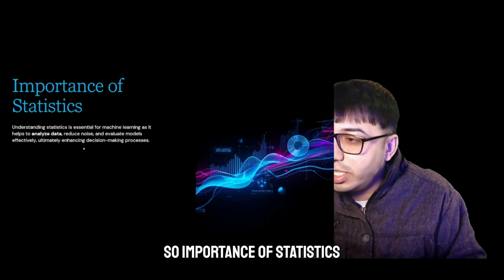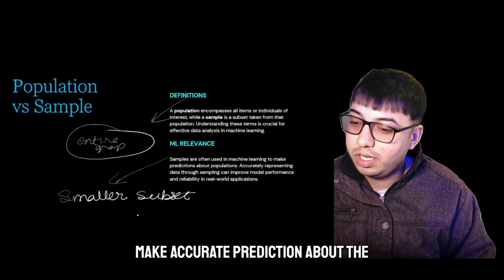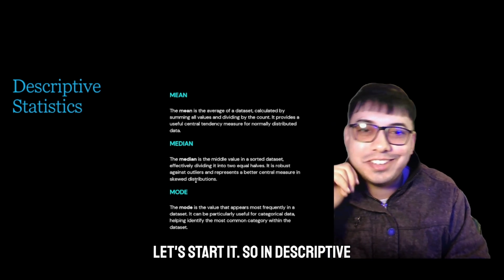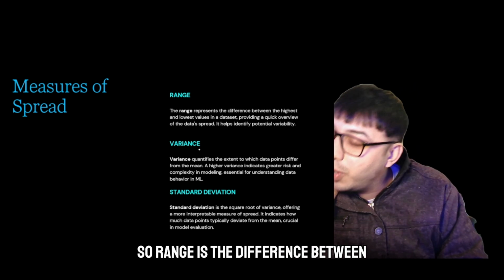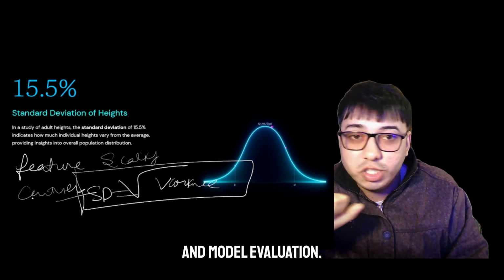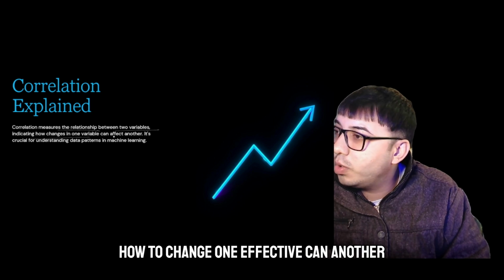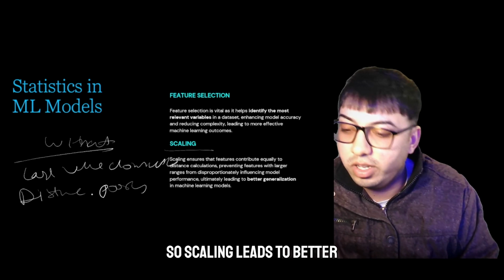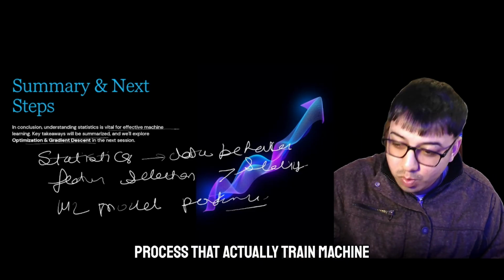Statistics for Machine Learning | Explained Simply with Examples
Most beginners struggle with Machine Learning because of statistics.

In this video, I explain **Statistics for Machine Learning** in a clear, simple, and beginner-friendly way using real-world examples and ML intuition.

❌ No confusing formulas
✅ Only the statistics you ACTUALLY need for ML

📌 In this lecture, you will learn:
• Why statistics is important for machine learning
• Population vs sample (with examples)
• Types of data (numerical & categorical)
• Mean, median, and mode explained clearly
• Variance & standard deviation (intuition)
• Data distributions & normal distribution
• Outliers and why they matter in ML
• Correlation vs causation
• How statistics is used before ML modeling

This video is perfect for:
✔ Anyone afraid of ML maths

⏱️ TIMESTAMPS:
00:00 Why statistics matters in ML
02:40 Population vs sample
06:10 Types of data
10:30 Mean, median & mode
15:20 Variance & standard deviation
20:40 Data distribution & normal curve
26:10 Outliers & correlation
32:40 Statistics in ML pipeline
37:20 Common mistakes
40:30 Summary & next lecture

📚 NEXT LECTURE:
➡ Optimization & Gradient Descent (Machine Learning)

💬 Comment **“Optimization”** if you want the next lecture.